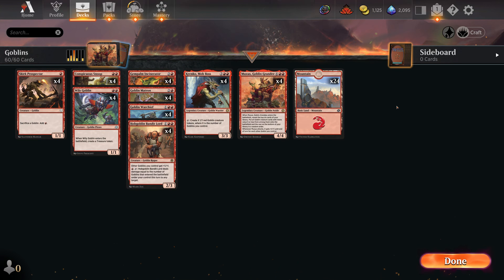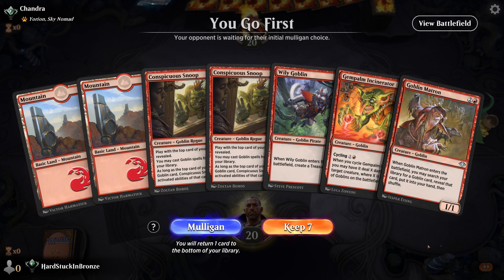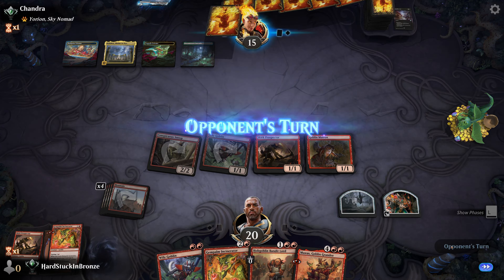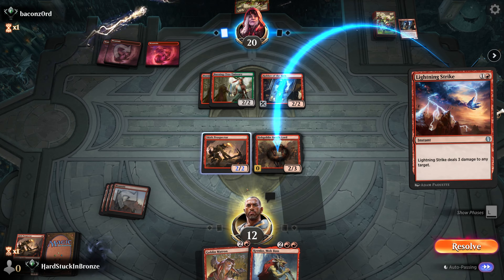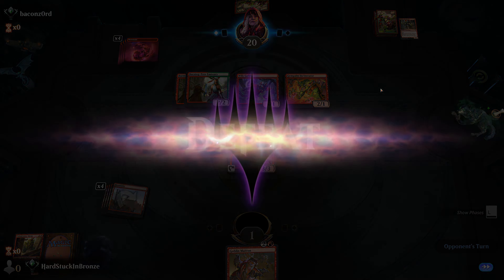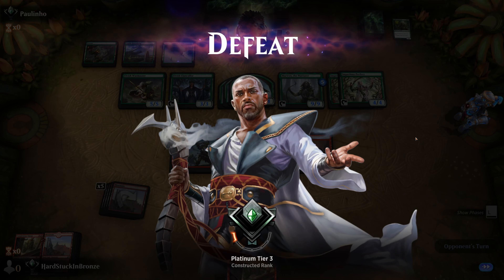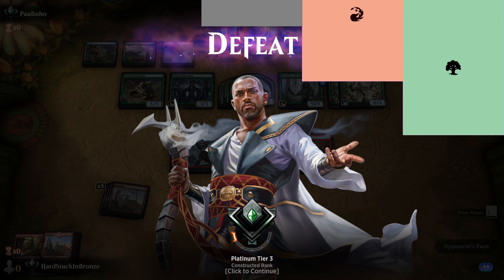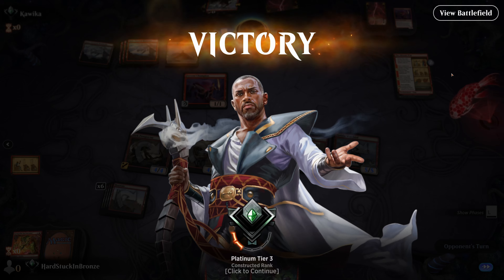The Granddaddy of all Aggro Decks! | MTGA Historic Deck Tech & Gameplay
Time to hit that goblin gas

| More FullControlMTG! |

| Timestamps |
0:00 Intro
0:14 Deck Tech
3:03 Round 1
8:02 Round 2
12:53 Round 3
19:27 Round 4
27:06 Round 5
32:28 Round 6
37:55 Round 7